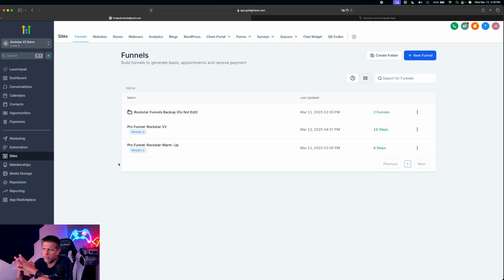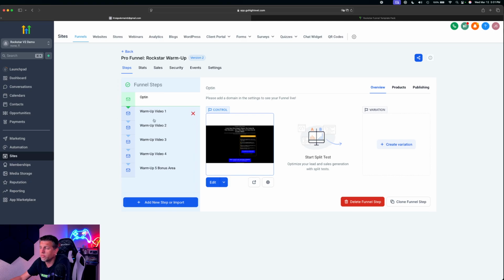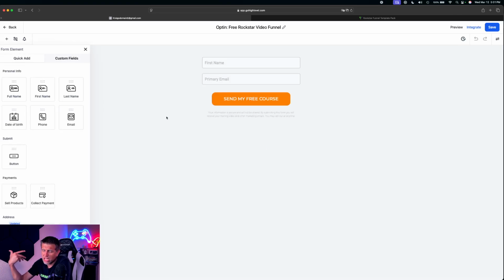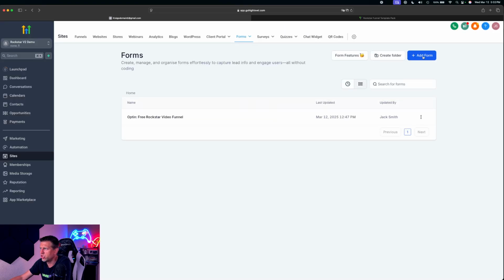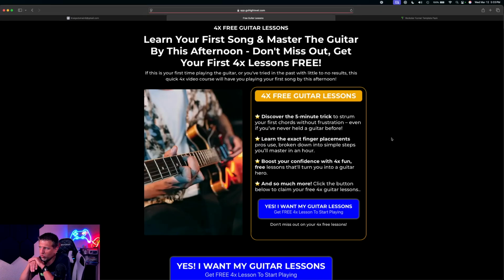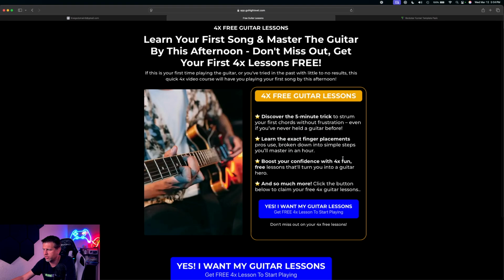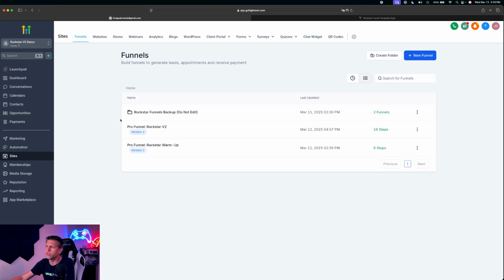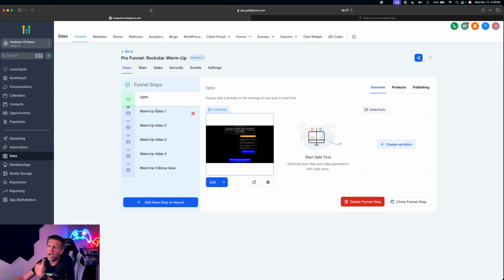Free SLO Sales Funnel Course | Free Warm Up Funnel Template Download - Part 6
⭐⭐  Free Funnel Help Desk Group  ⭐⭐